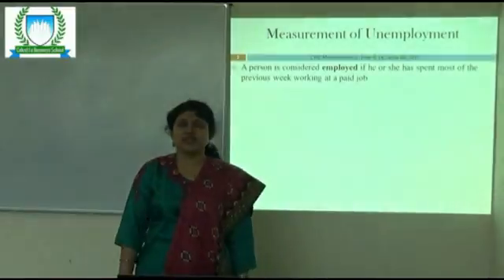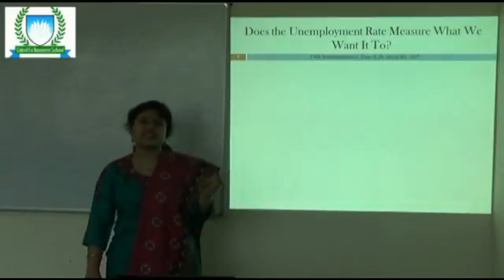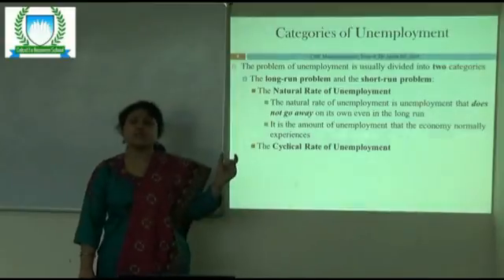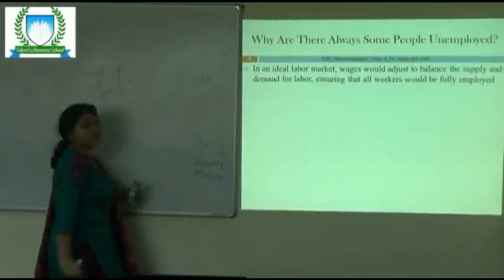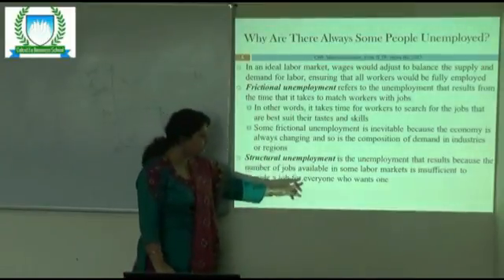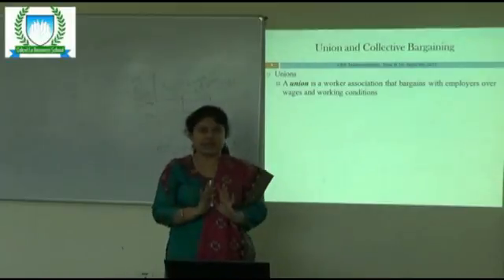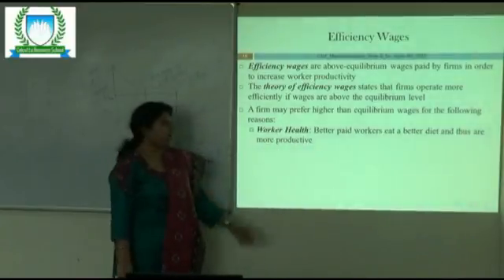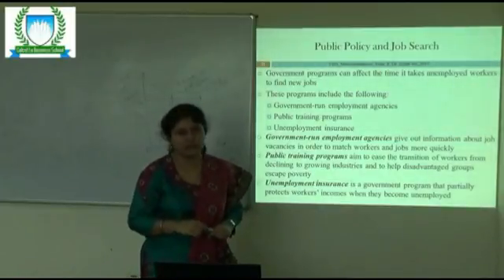A Lecture on UNEMPLOYMENT by Dr. JAYITA BIT, Calcutta Business School